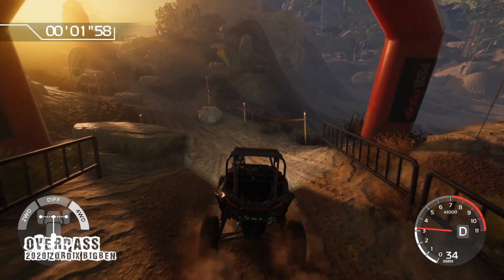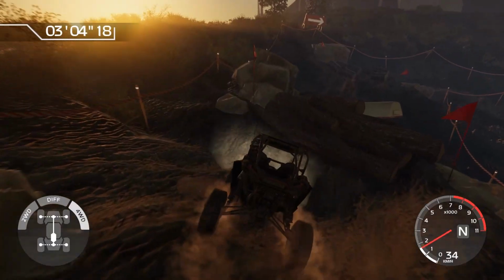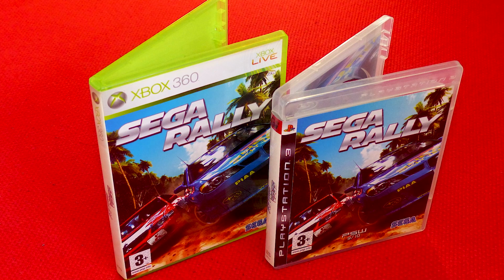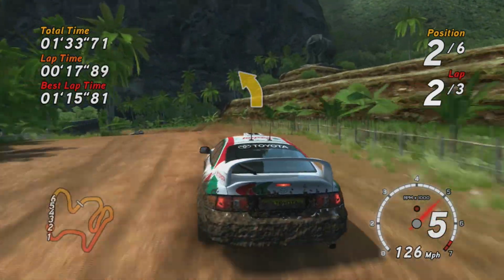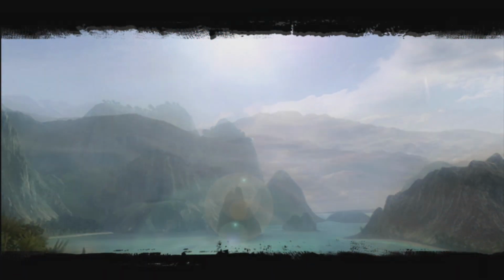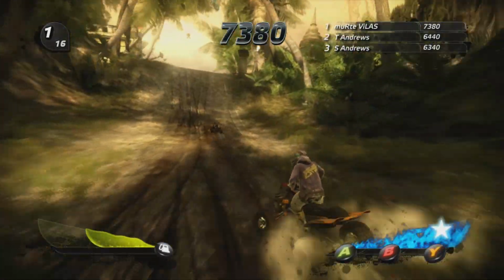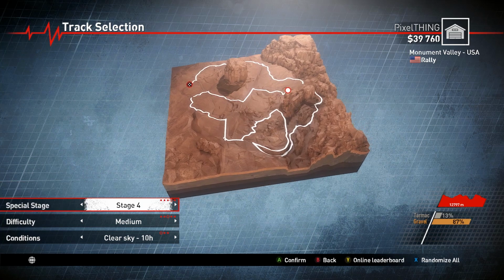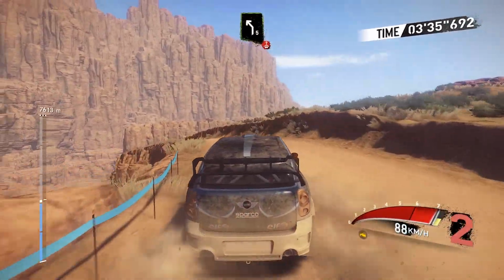The Best fictional racing tracks in Videogames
Let's celebrate Episode 200 and 6 years of videos here on YouTube with my favorite fictional tracks in racing games! Thank you so much for all the support!

● A huge shoutout and special thanks to my PATRONS and MEMBERS:
Melnikster • James cheung • Nostalgia Nerd • Robin Gruoner • Jim Leonard • Mathieu • Michael • Morais • AlexModeling • Deckard Games • Simon Bryant • Canal das Crónicas

P/XEL
p/xel
It's a Pixel THING
PXTNG
Gaming
Pixel
PS4
Xbox One
PC gaming
PC
Xbox 360
PS3
Best racing games
Best driving games
Best rally games
Best offroad games